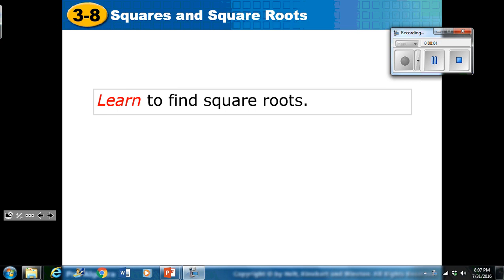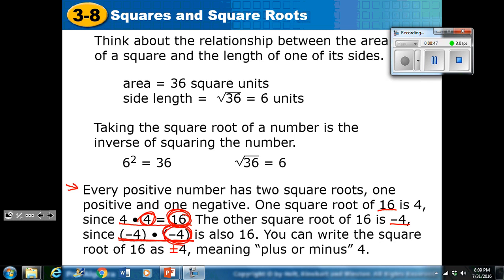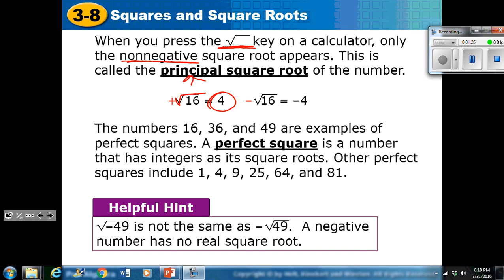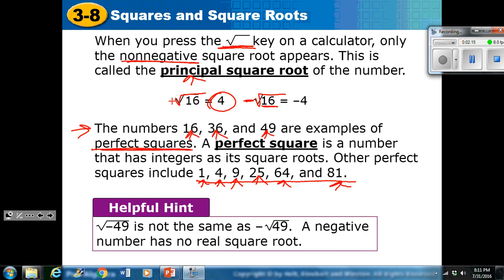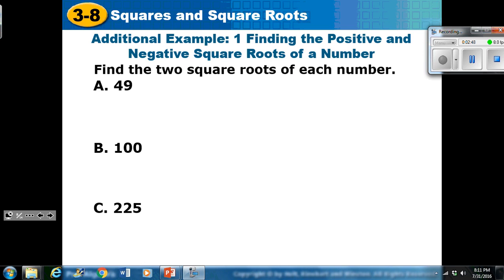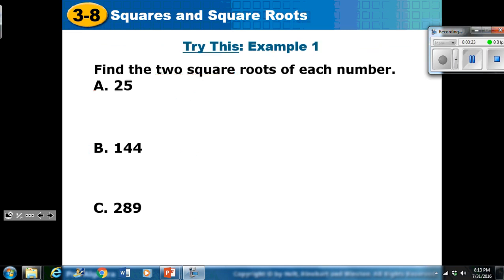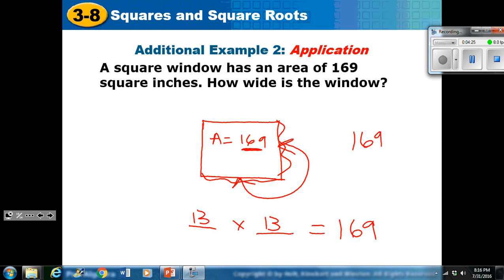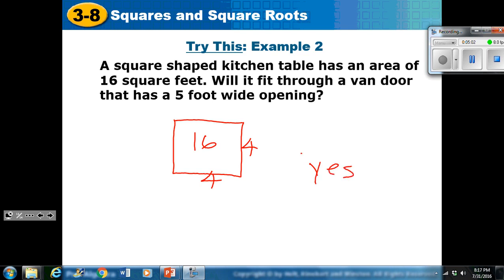3 8A Squares and Square Roots